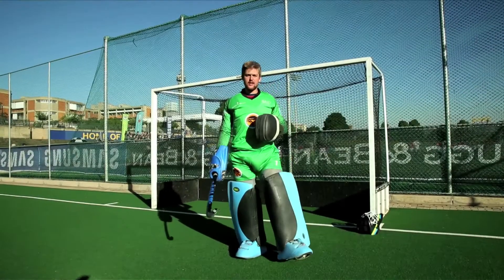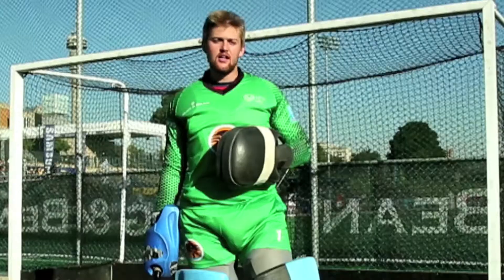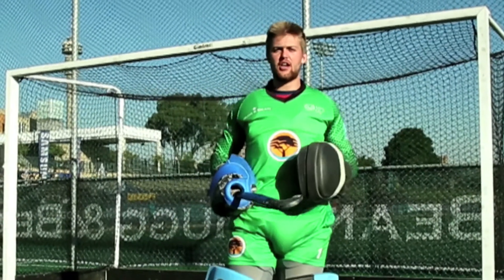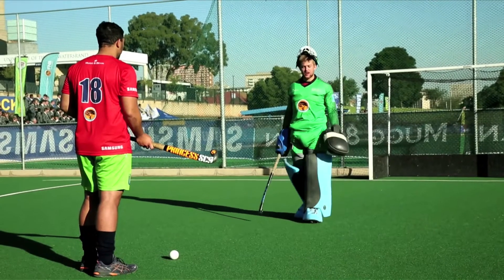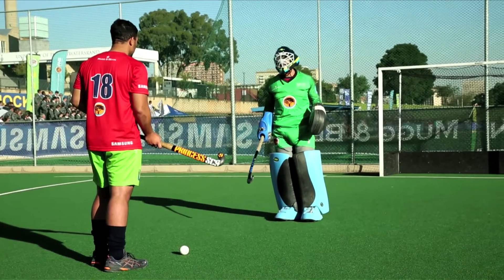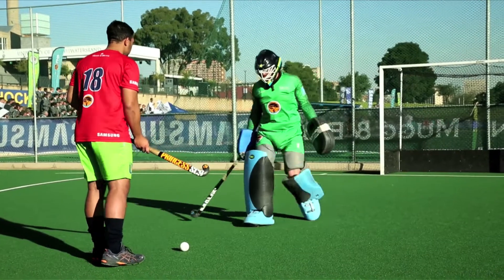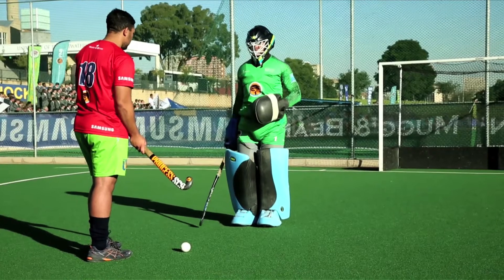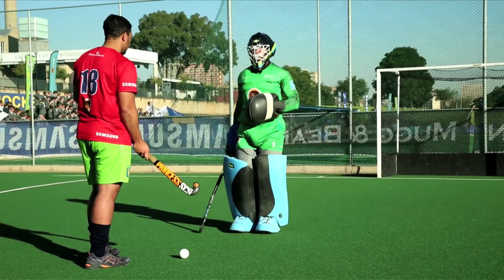Hockey 101: Saving in the Shootout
Shot-stopper LouFrans Esterhuizen walks us through the secret to defending in the Varsity Hockey shootout.